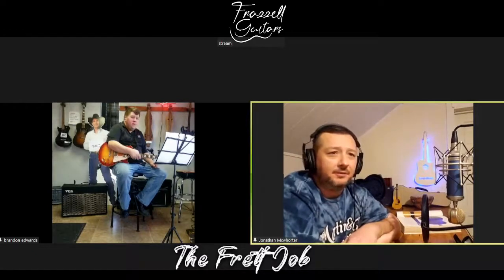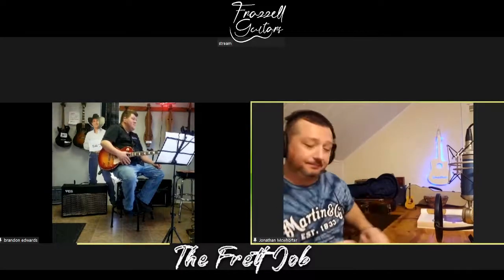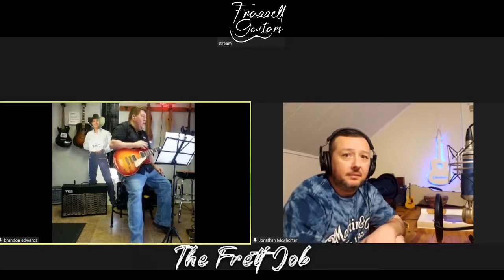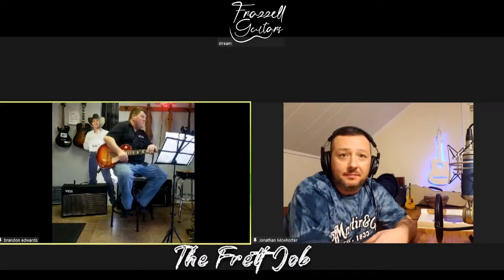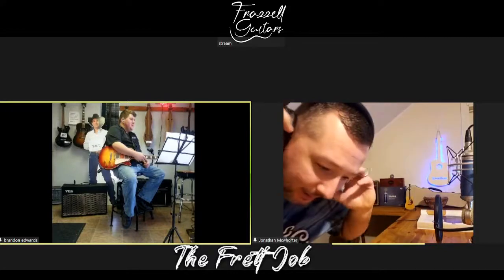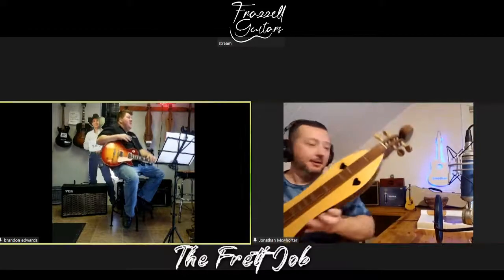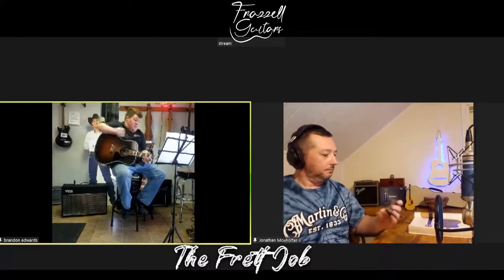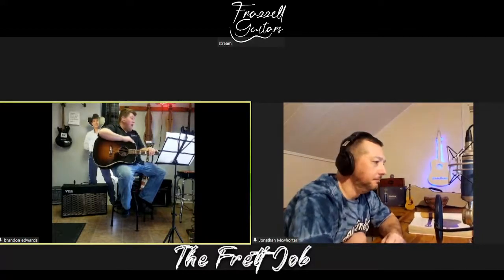The Fretjob Episode #1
We dive in and talk about your favorite gear, music, and guitars, and we do reviews of your favorite guitars and gear, as well as cover songs and much more, and you can always watch live on the business Facebook page every Tuesday at 10 a.m. Thanks for your support! Sorry for some of the audio. This is the first episode, so we are working out all the bugs and small details. Frazzell Guitars, Danville's Premier Guitar and Luthier Shop, 228 Jane Trl, Danville, KY 40422 this is the official YouTube for Frazzell Guitars